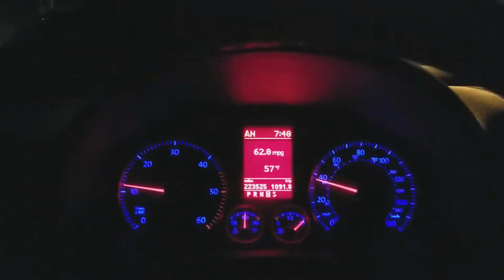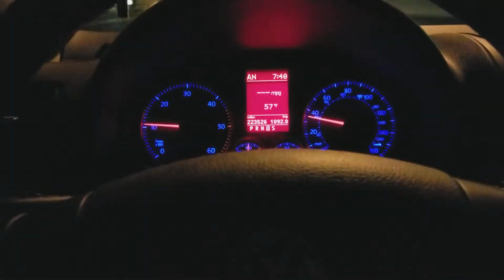Jetta TDI and ceramic brake pads review and information